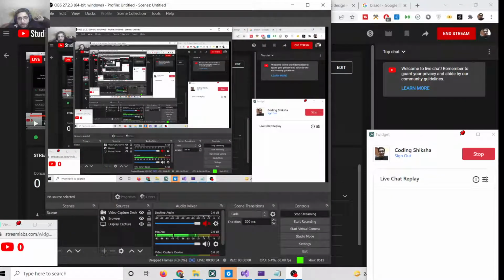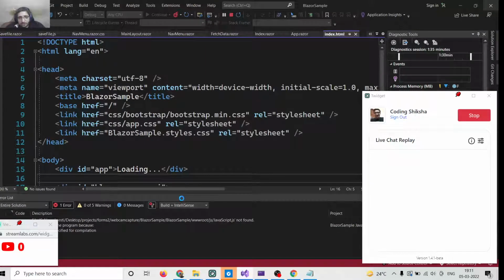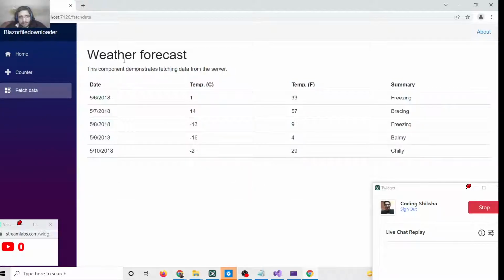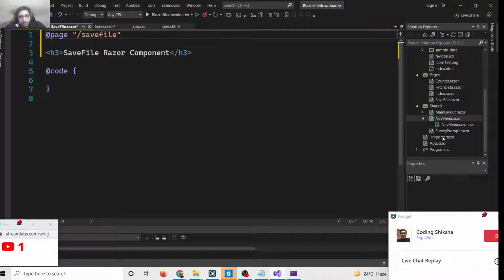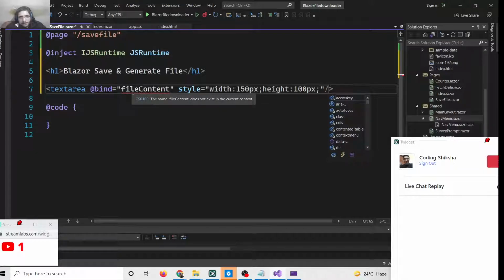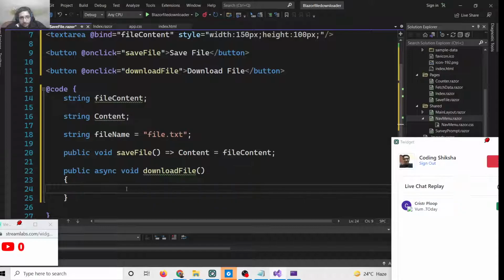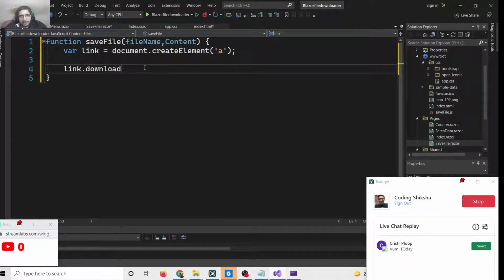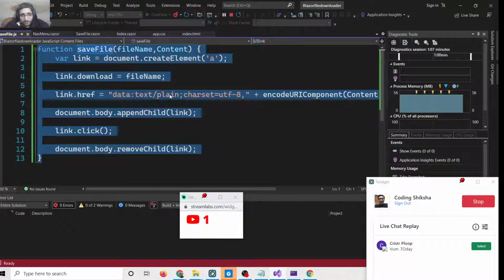C# Blazor .NET WebAssembly Project to Create Text File and Download it as Attachment in Browser